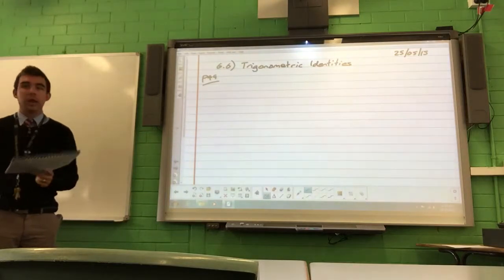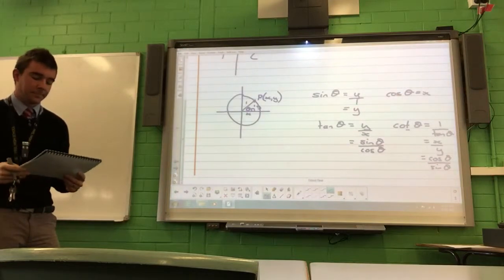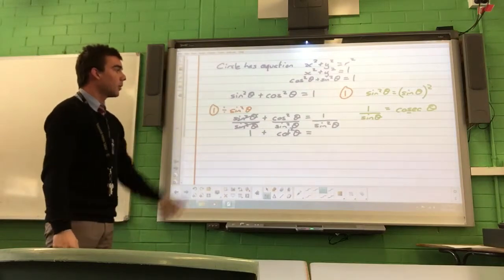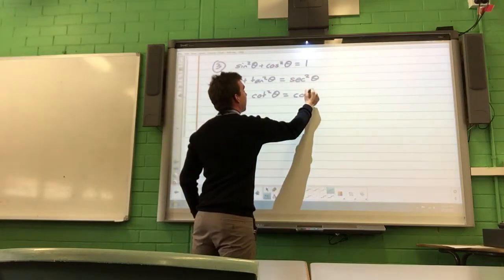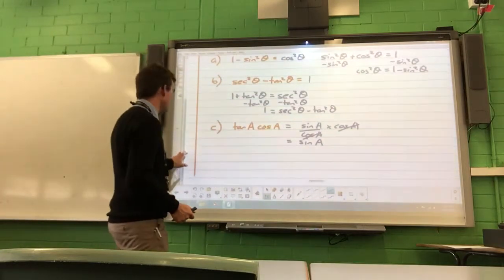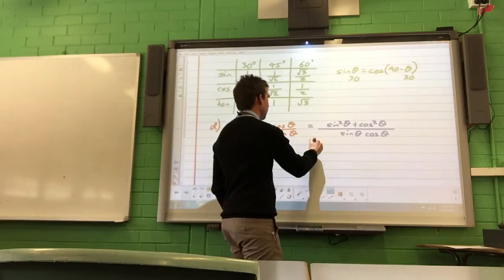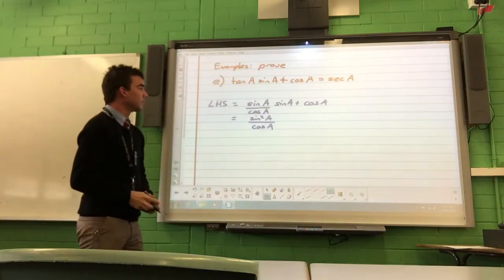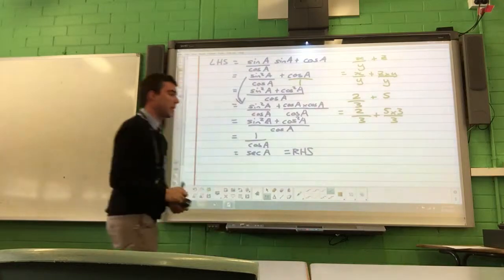250515 6.6) Trig Identities